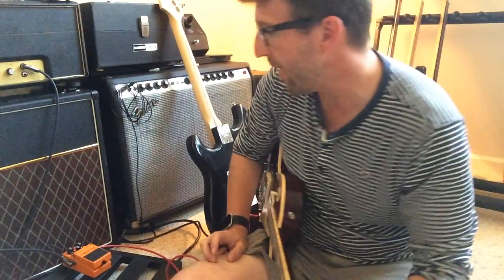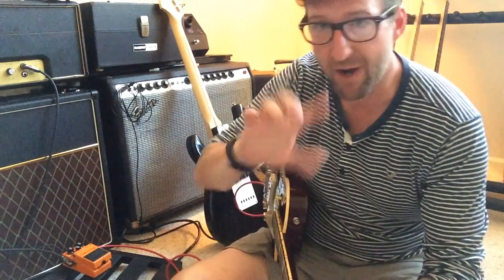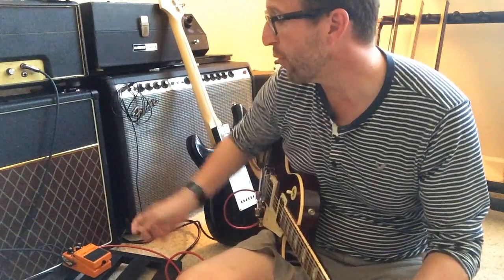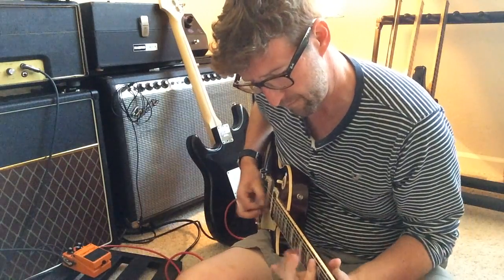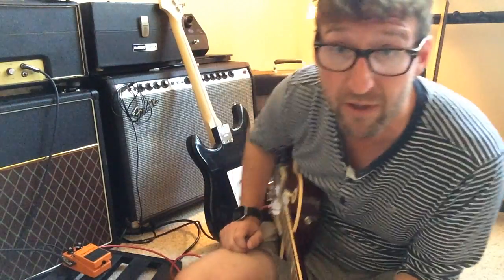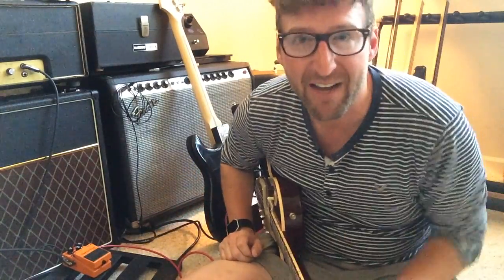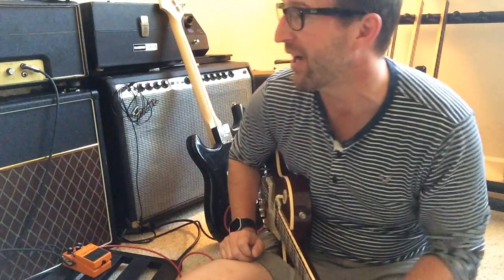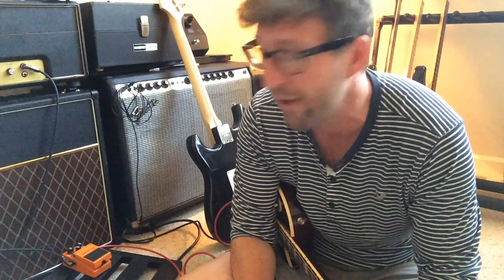boss ds1 with seeing eye mod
This video is about boss ds1 with the seeing eye mod